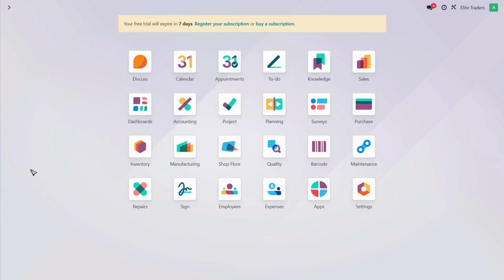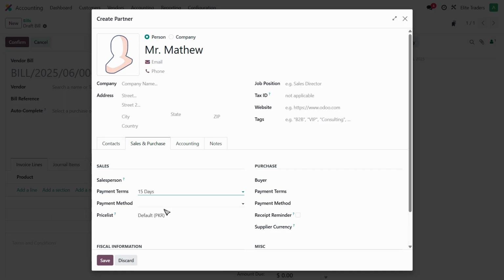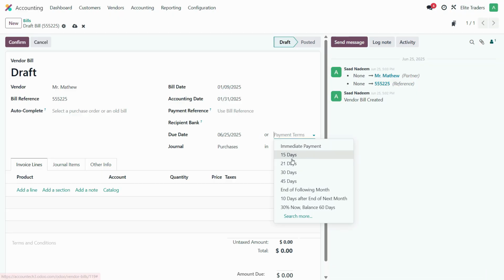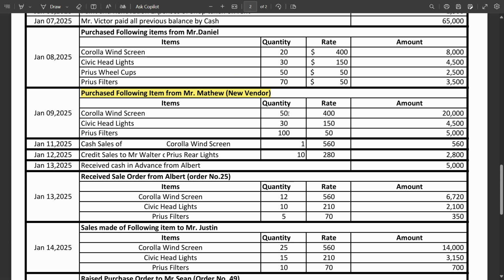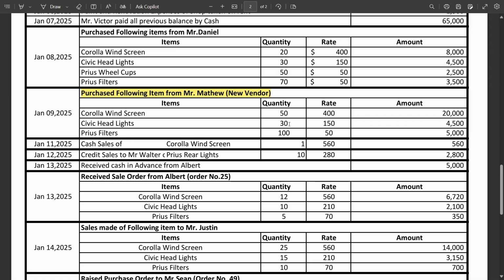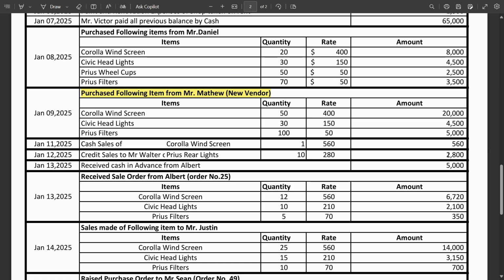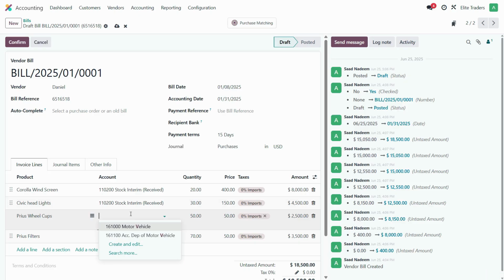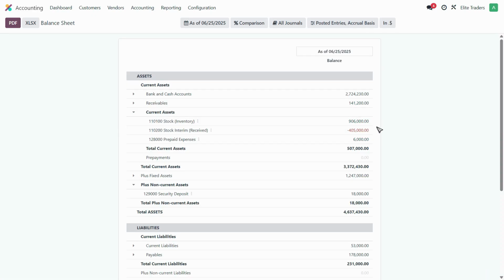How to Enter Inventory Bill Against New Vendor in Odoo | Step-by-Step Tutorial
Learn how to enter an inventory bill against a new vendor in Odoo 17. This tutorial will guide you through the process of adding a new supplier and recording a bill for purchased inventory. Perfect for small business owners and accountants using Odoo for inventory and vendor management.

✅ What you'll learn:
• How to add a new vendor in Odoo
• Creating and entering an inventory bill
• Linking the bill to received products
• Accurate recording of inventory purchases
• Odoo 17 accounting and inventory integration
• Best practices for vendor bill management